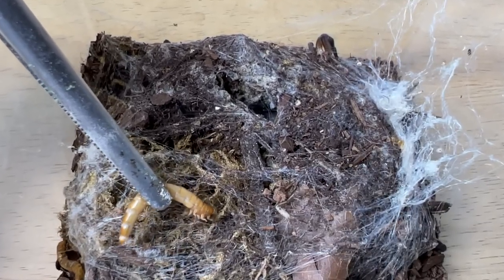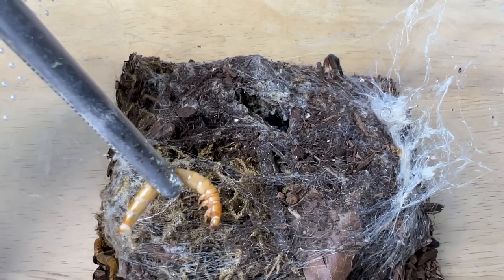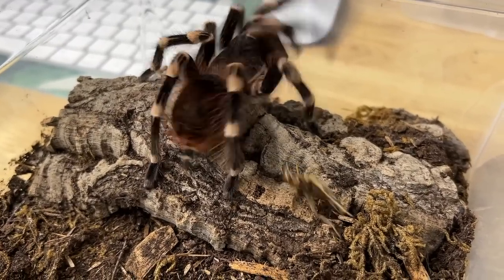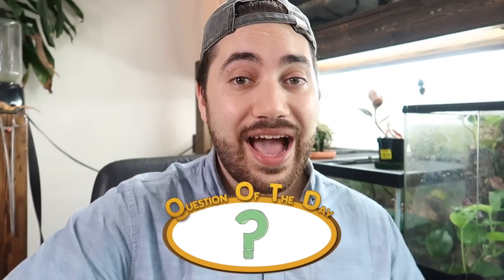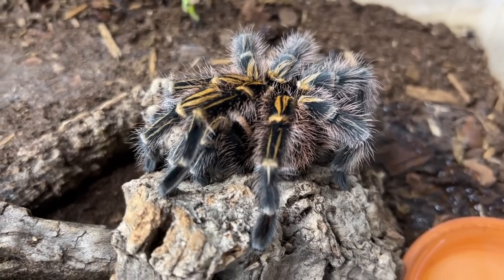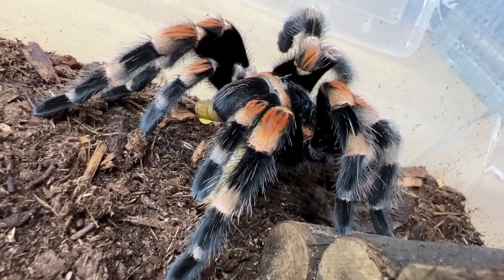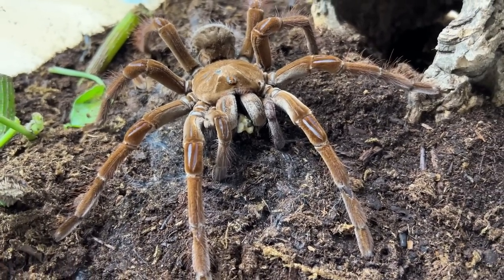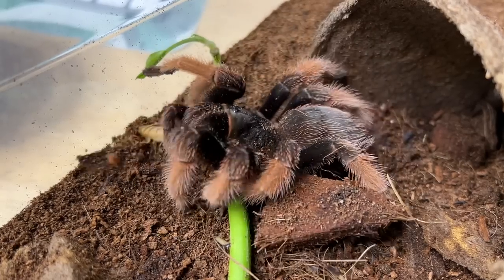FASTEST SPIDER DOES BACKFLIP TO CATCH PREY! TARANTULA FEEDING VIDEO (R.I.P Sally)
RIP Sally... From the cutest takedowns to backflipping for crickets -get ready for some great lunges, lightning fast attacks and beautiful spiders! They are HUNGRY!

TARANTULAS FED IN ORDER OF APPEARANCE:
Black Velvet Spider ((Eresidae sp. Guandanameno) 1:21
Electric Blue Tarantula (Chilobrachys sp Electric Blue) 2:07
Brazilian Whiteknee Tarantula (Acanthoscurria geniculata) 2:56
Brazilian Black Tarantula (Grammostola pulchra) 3:53
Straight Horned Baboon Tarantula (Ceratogyrus marshalli) 5:27
Mexican Orange Beauty Tarantula (Brachypelma baumgarteni) 10:47
Chaco Golden Knee Tarantula (Grammostola pulchripes) 6:23
Mexican Red Knee Tarantula (Brachypelma hamorii) 7:14
Brazilian Salmon Pink Bird Eater Tarantula (Lasiodora parahybana) 8:13
Mexican Orange Beauty Tarantula (Brachypelma baumgarteni) 8:26
Burgundy Goliath Bird Eating Tarantula (Theraphosa stirmi) 8:54